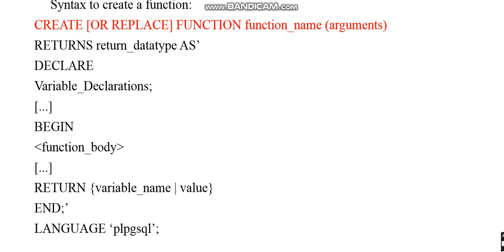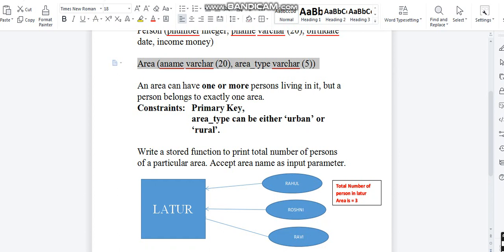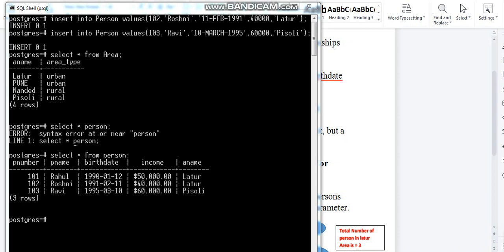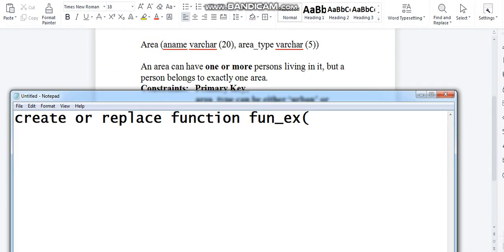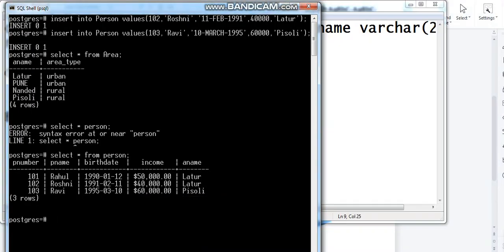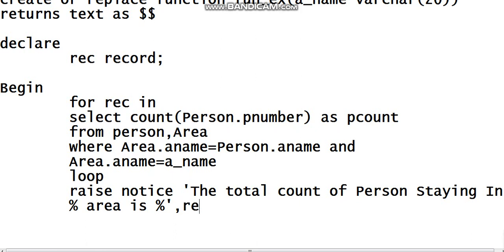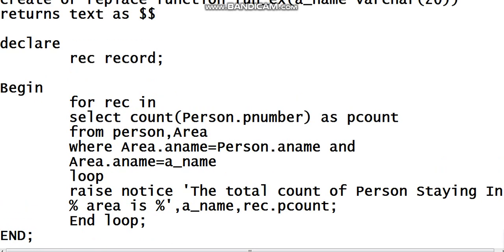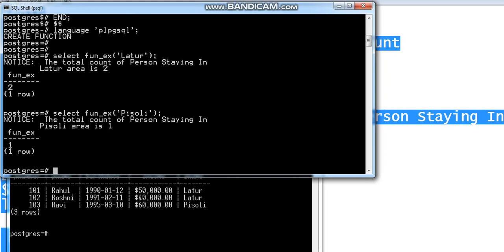FUNCTION IN ADBMS / ARDBMS /DBMS (Part 1)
Dear Viewers In this video I have explained how to create a function in PL/PG-SQL
I Have Explained with Proper Example .
and you must also need a knowledge how to create tables with proper relationships ,so watch my video in which I have explained how to create table with primary and foreign key concept